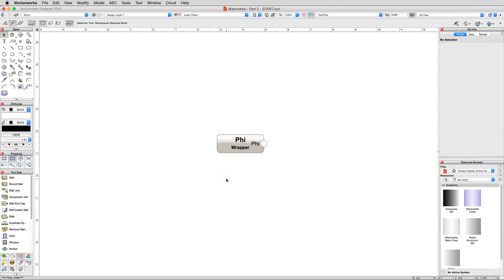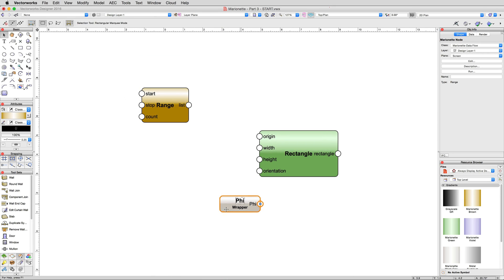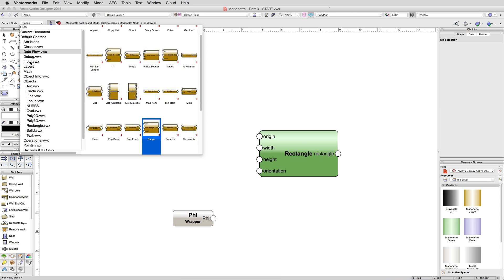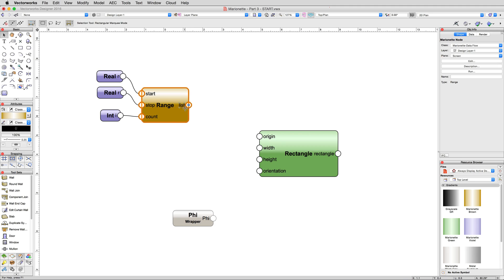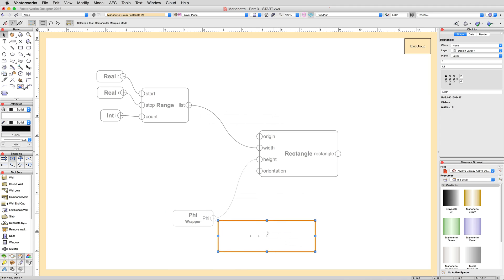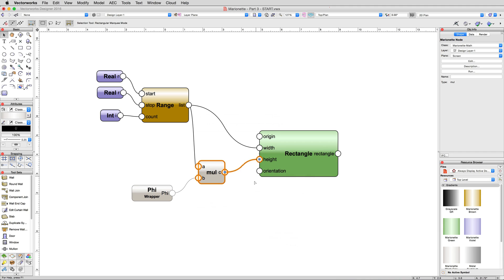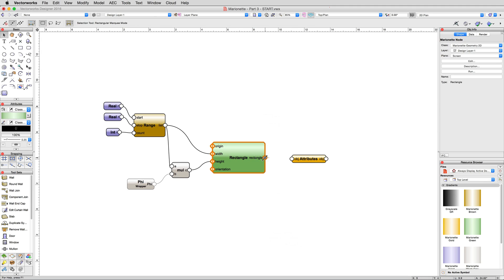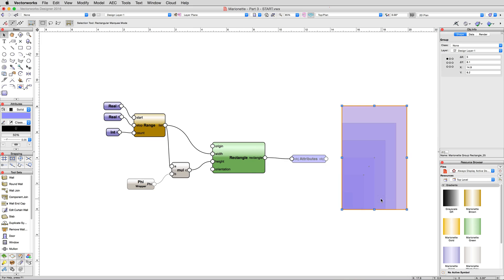Marionette Tutorial - Part 3 - Creating Multiple Objects